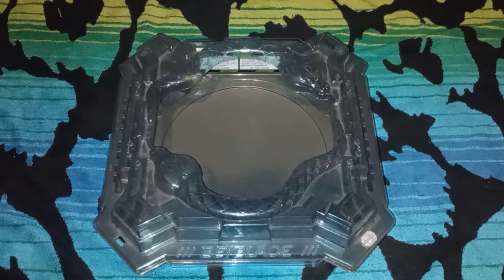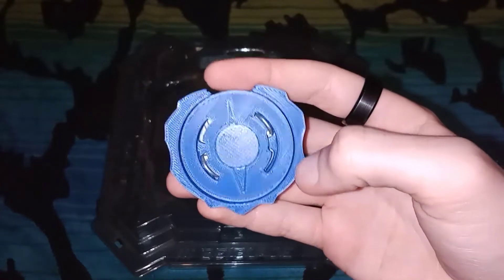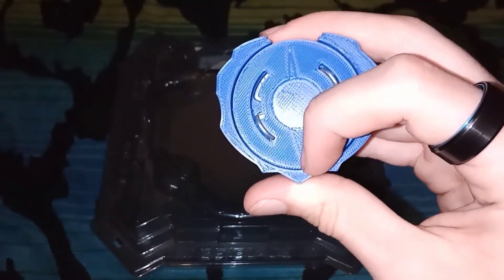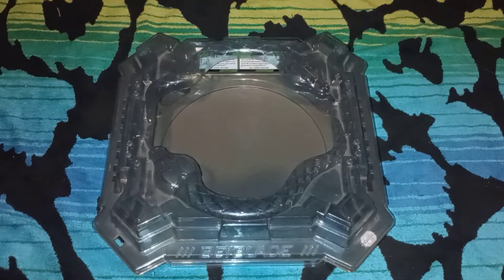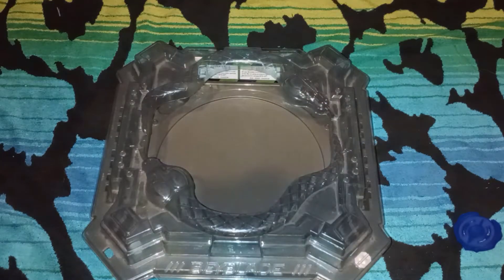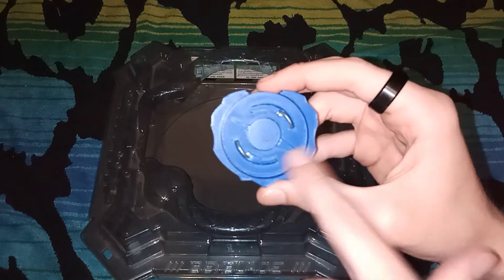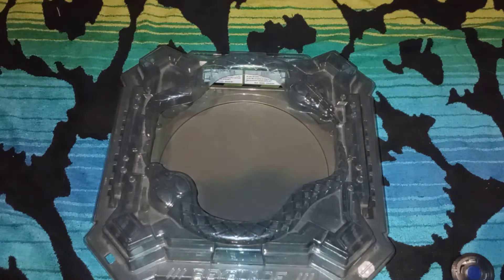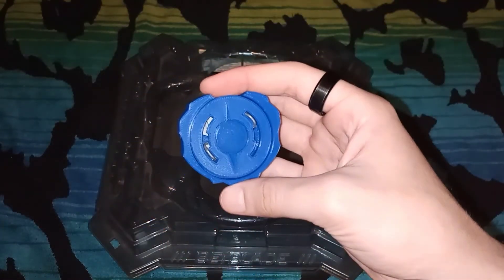Compass Colossus Prototype! Reveal! [3D PRINTED BEYBLADE]